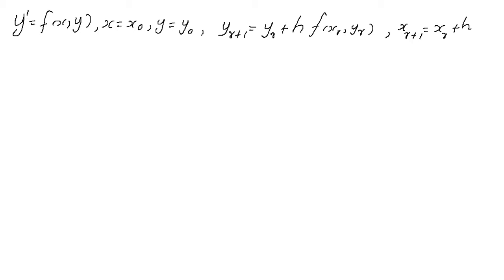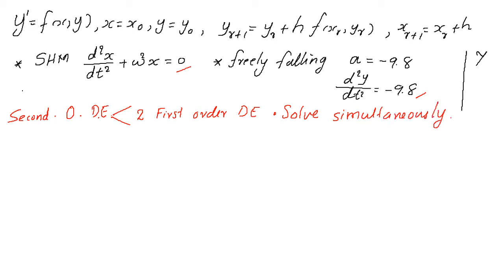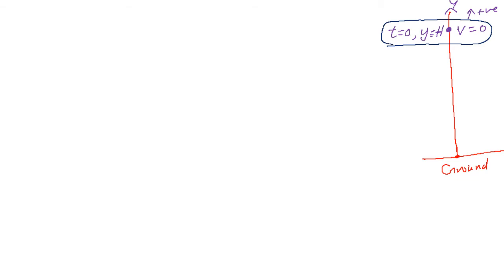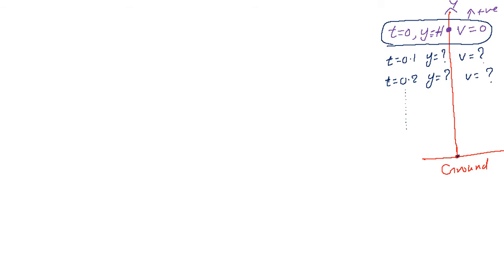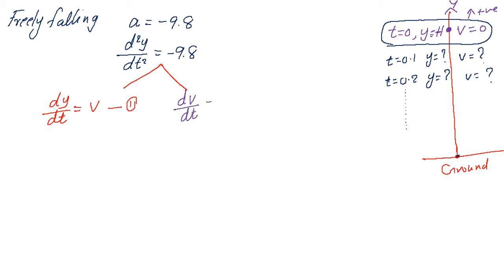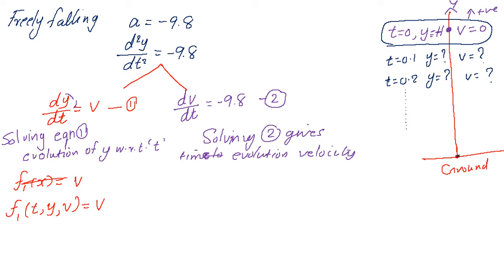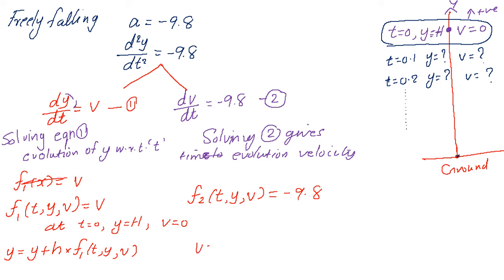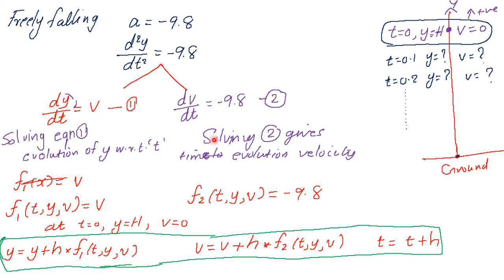IV 1.3 Second order Differential equation Euler method